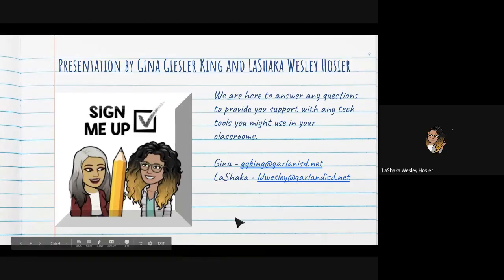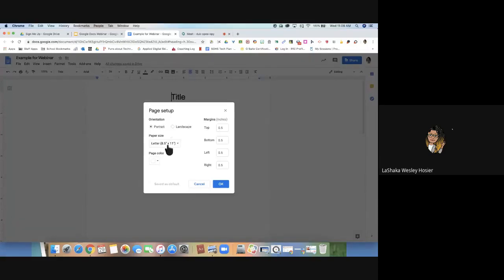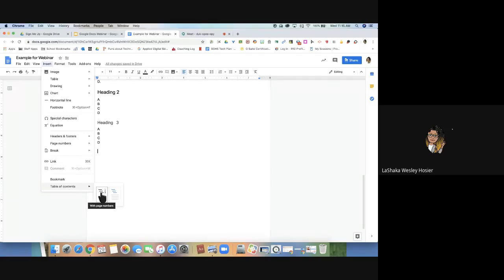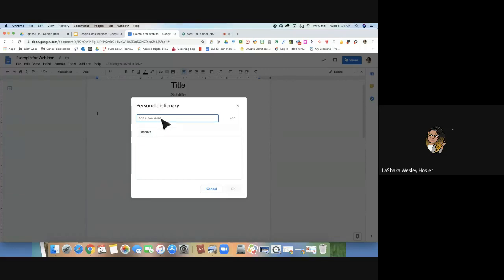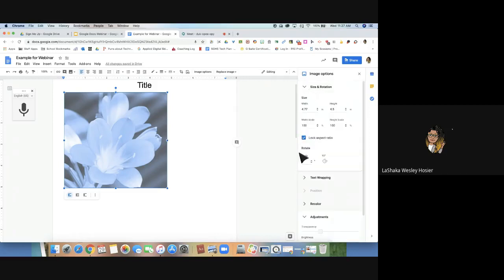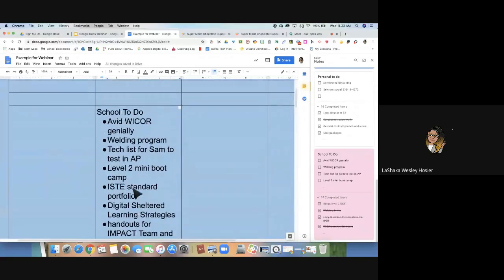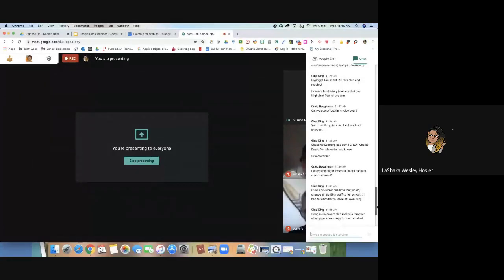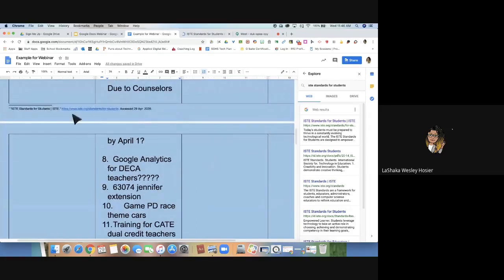Google Docs Webinar